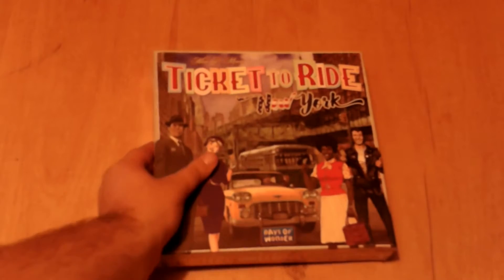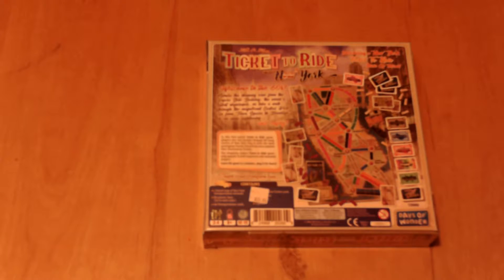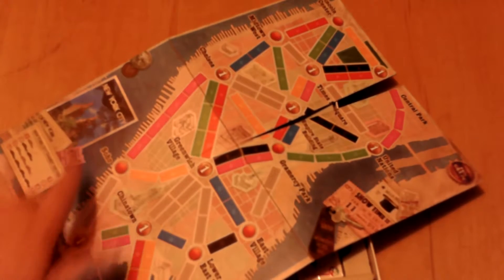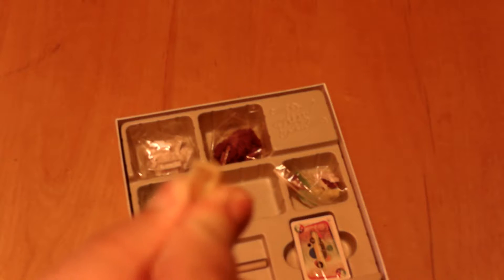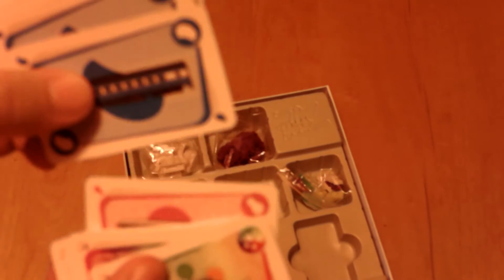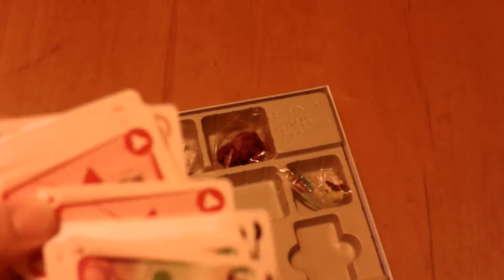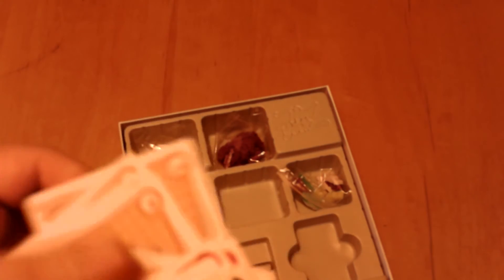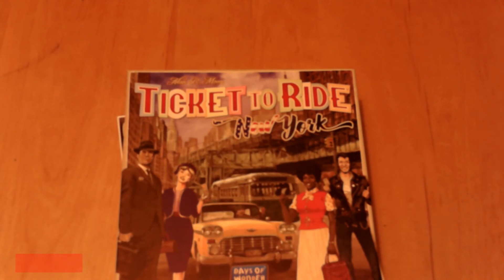Ticket to Ride New York: Unboxing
Today I will be giving you a sneak peak at "Ticket to Ride New York" by Alan Moon, and published by Days of Wonder. I hope you enjoy!